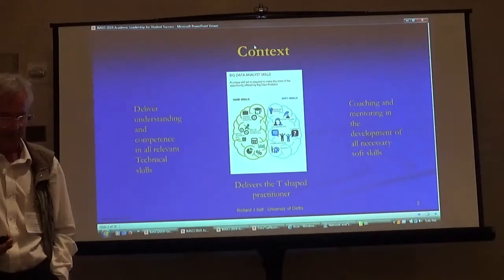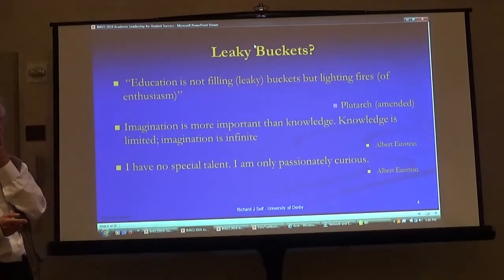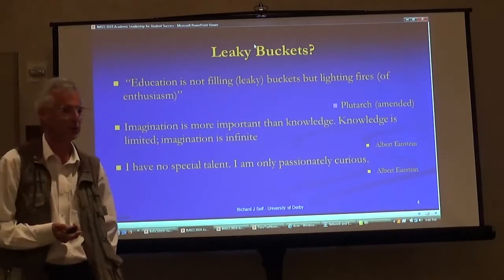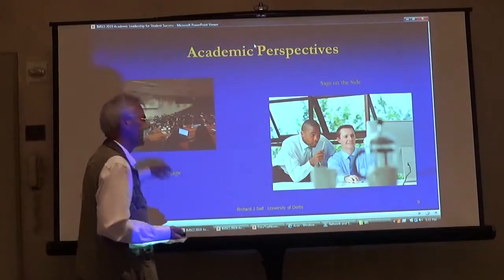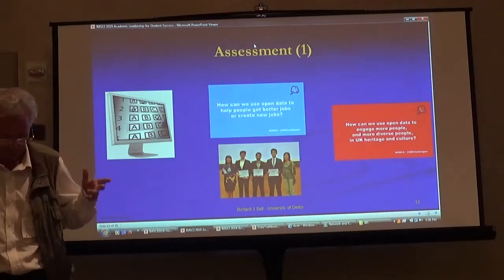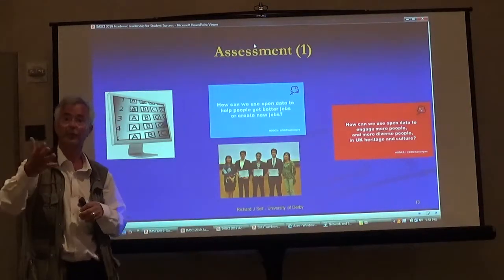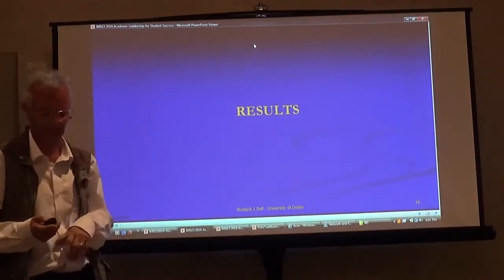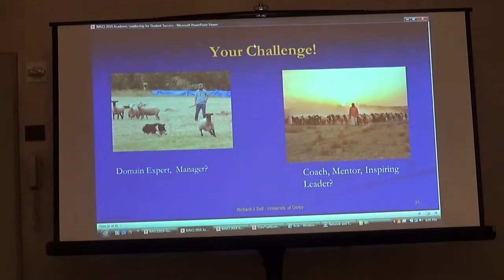EISTA 2019 Orlando - Academic Leadership leading to excellent student achievement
This presentation demonstrates how Academic Leadership can lead students to outstanding levels of achievement that will surprise them. They can achieve an average of 10% to 15% improvement compared to more traditional teaching approaches.

The approach uses the concept of the "Academic as Mentor and Guide" rather than the traditional "Academic as Fount of all Knowledge"

As mentor and guide, the students set themselves their own specific problem from the larger problem set for the module. Once this happens, they own the problem and engage intensely with their topic, even if they do not engage very significantly with the formalities of the face to face sessions.